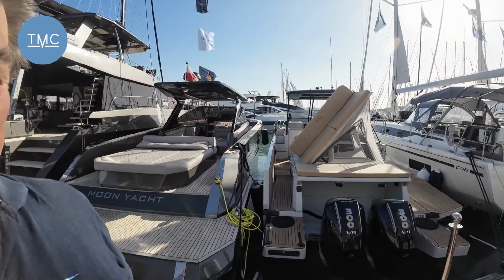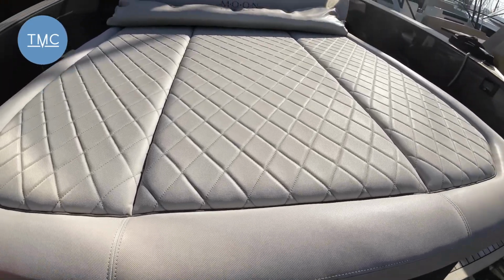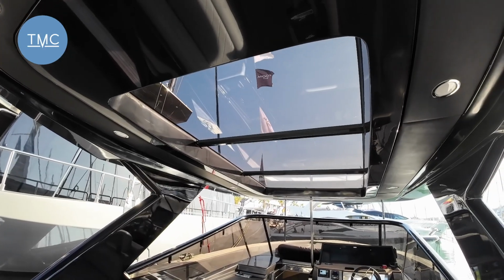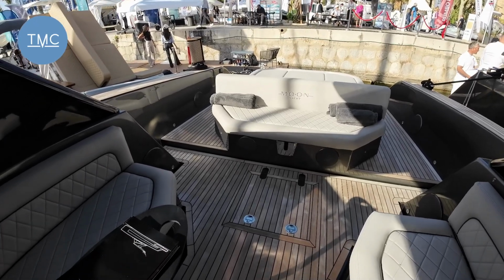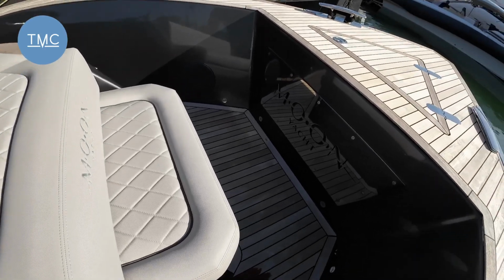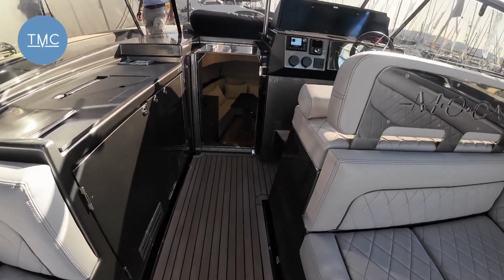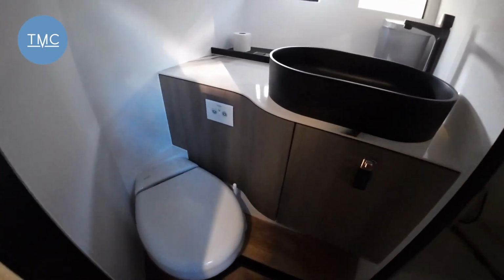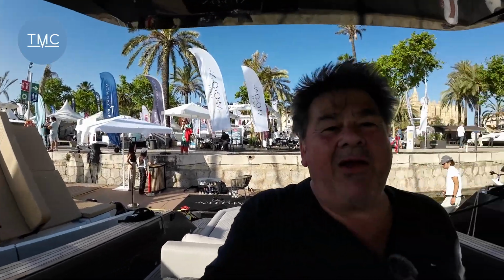Moon 45 I Full Walkthrough I The Marine Channel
It was the first time we'd been lucky enough to climb aboard a Moon Yacht and we were not disappointed! The design and quality really impressed us and so did the price point, which when compared with some of the more established brands looked very tempting.

The ability to customise the seating and general layout will also appeal to owners looking for a particular look and feel and is not something available on all of boats of this size.

Huge thanks to the team at Moon Yachts for access to the boat and also your hospitality on the stand, much appreciated!